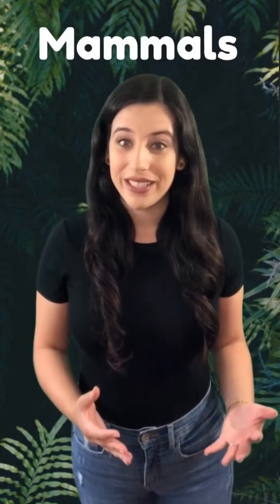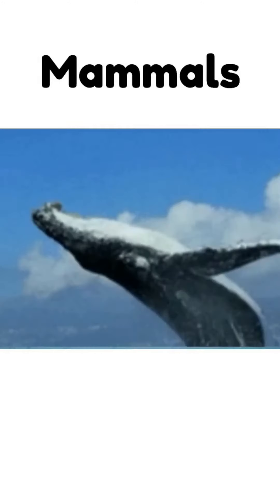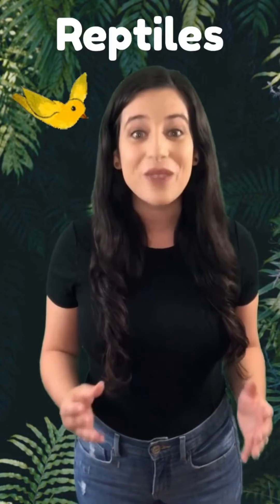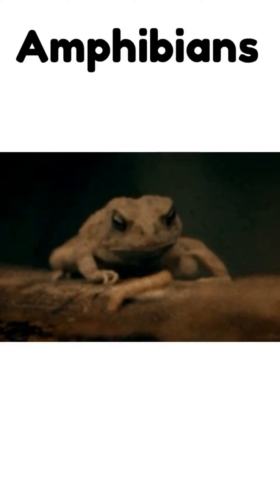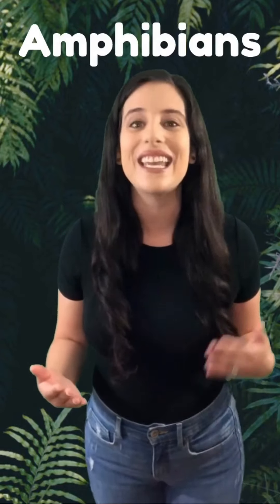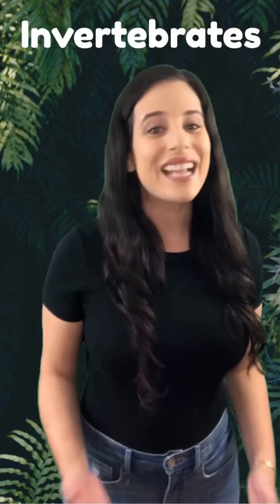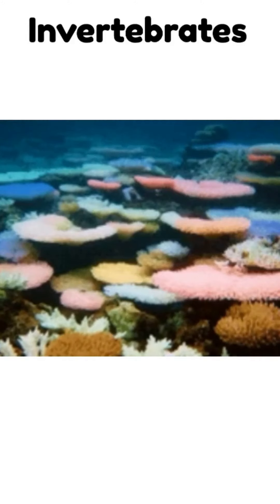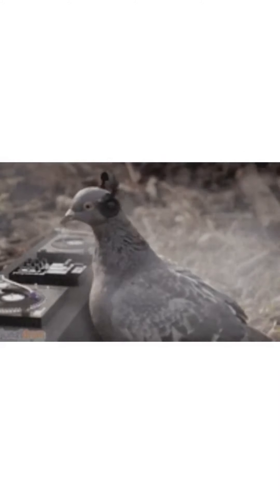Classifying Animals | Bansho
Learn how to classify animals with Robin!